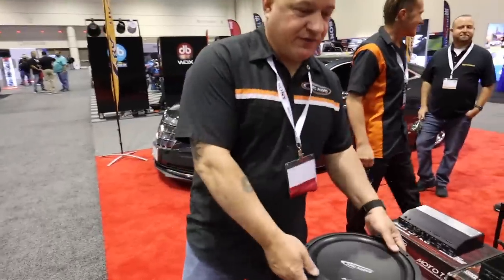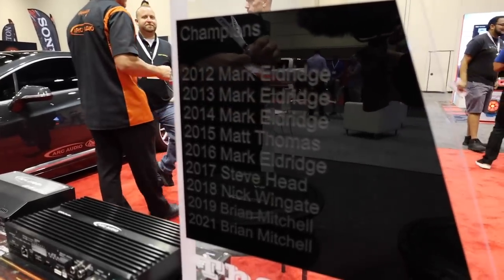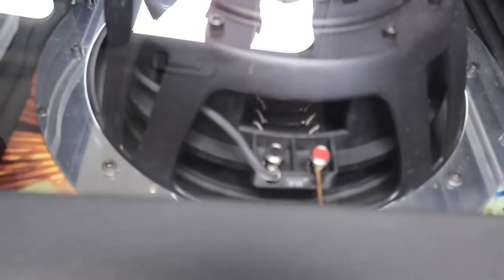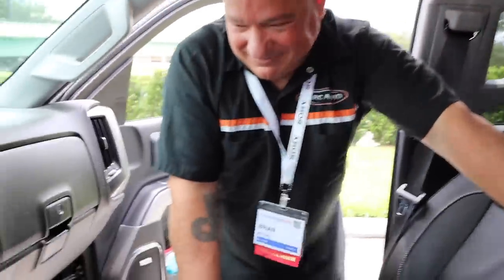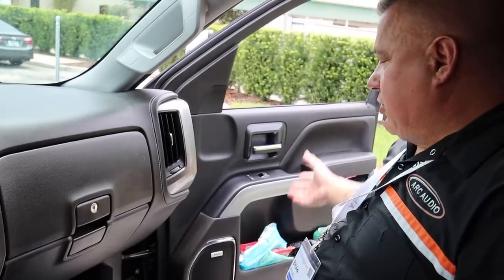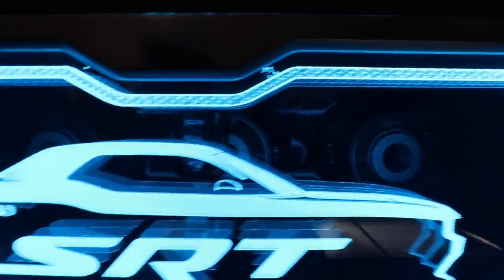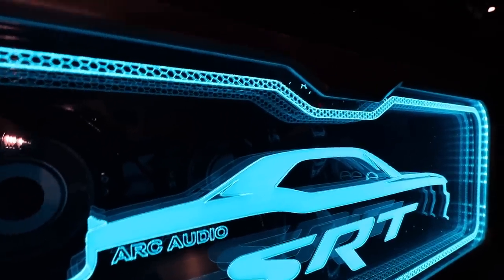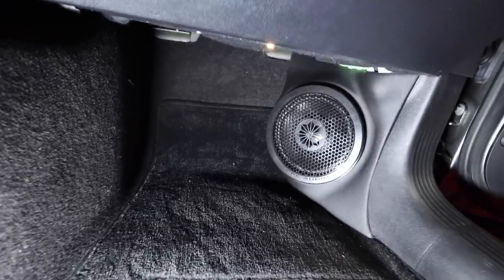Silverado and a Challenger 2 amazing sounding Arc Audio cars for your viewing pleasure